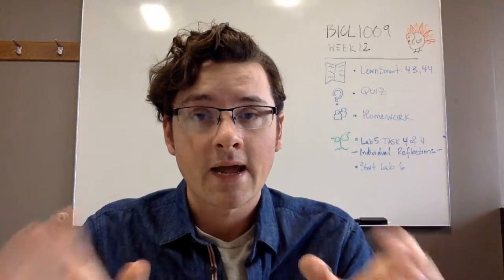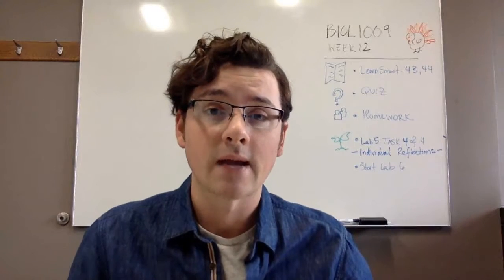BIOL1009-091 F2017: Week 12